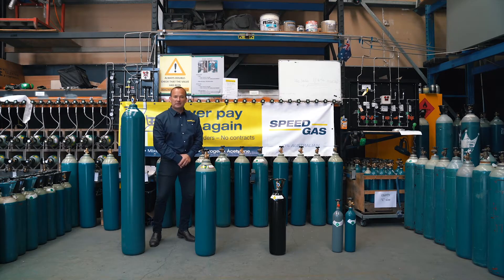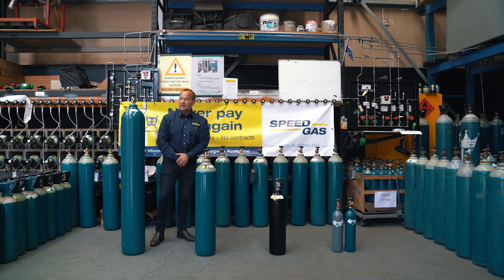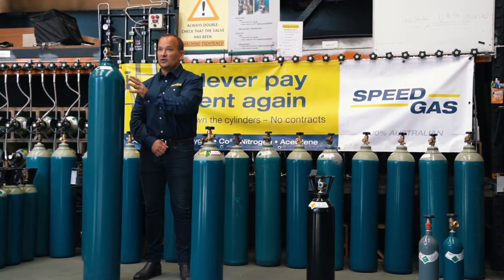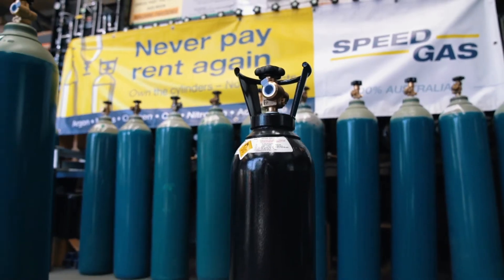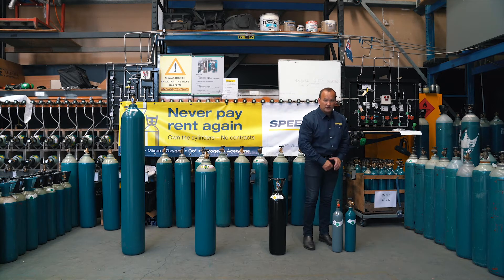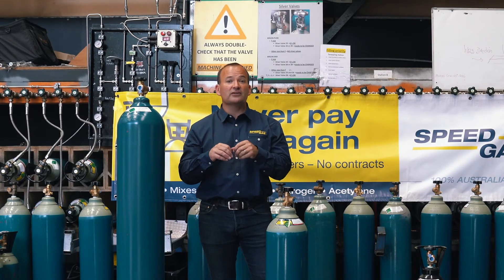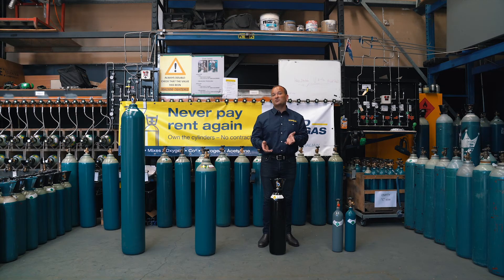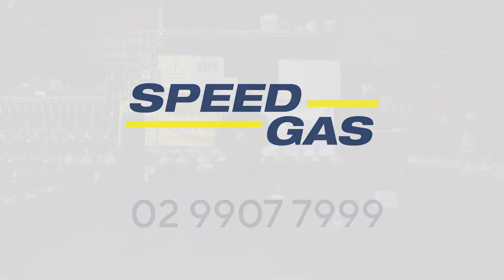SpeedGas Cylinder and Gas Introduction Video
This video provides a brief overview of the industrial gas cylinder sizes, colours and common welding gases.